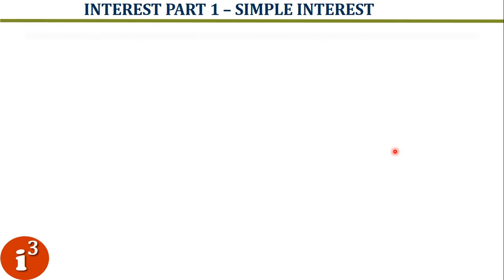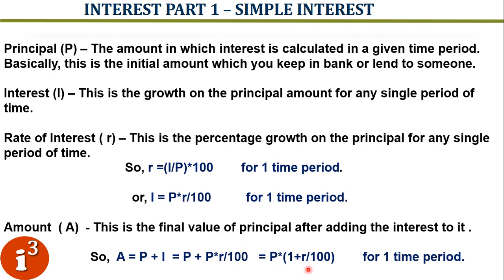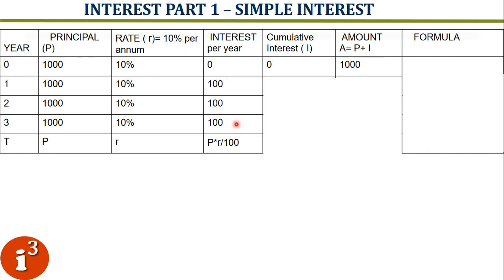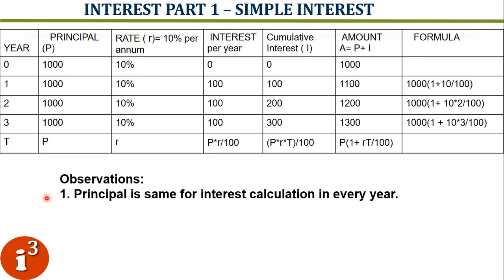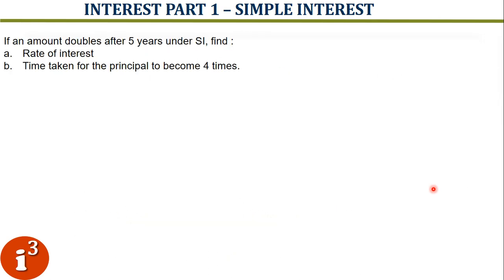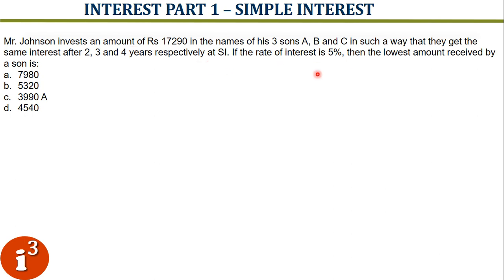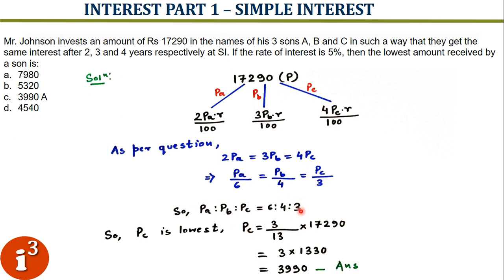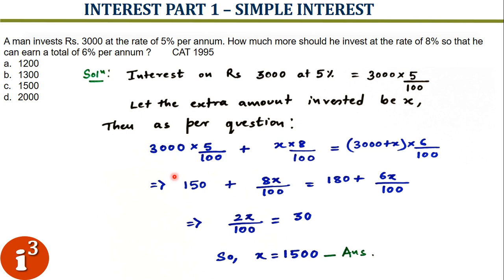Simple Interest || Interest Part 1 || CAT GMAT XAT || Quantitative Aptitude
SIMPLE INTEREST FOR CAT/GMAT/XAT
For doubts join the below telegram group:

This is the 1st module on the topic of Interest . It covers all the concepts of Simple Interest required for cracking any exam on Quantitative Aptitude.